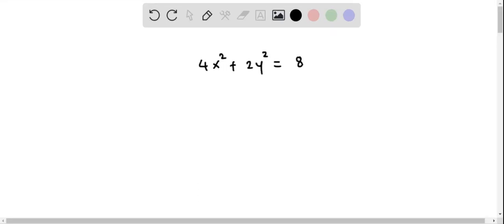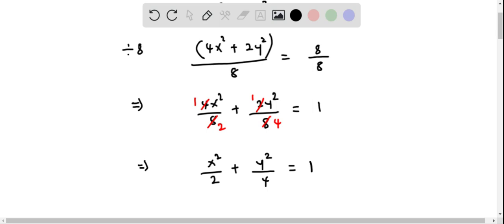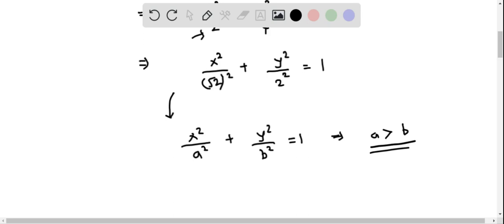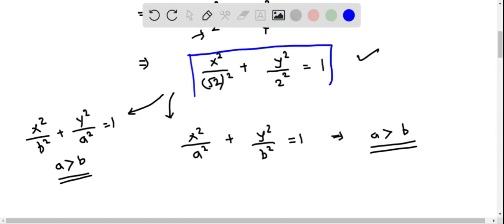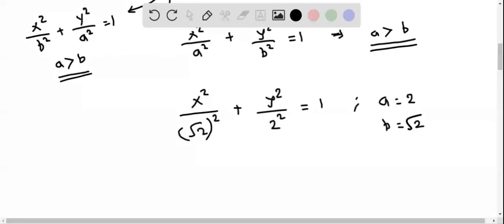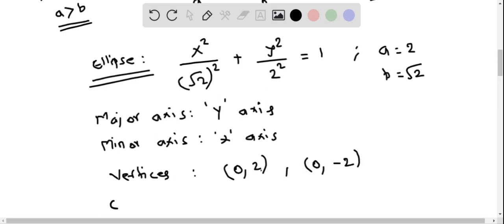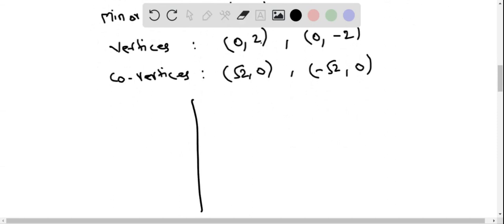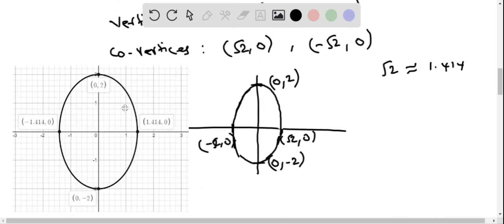Precalculus Write Equation in Standard form and graph ellipse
Write Equation in Standard form and graph  ellipse